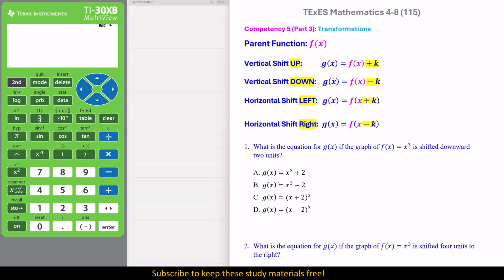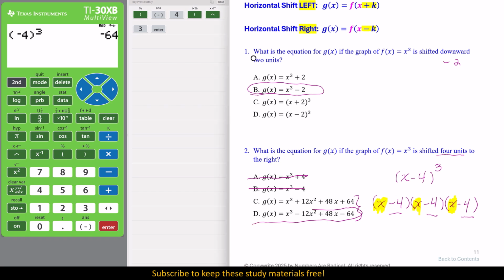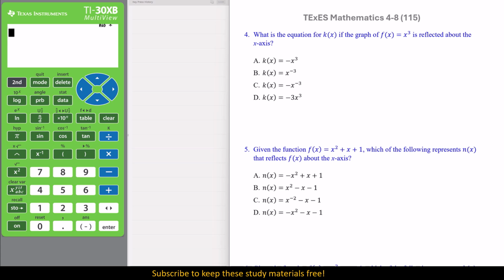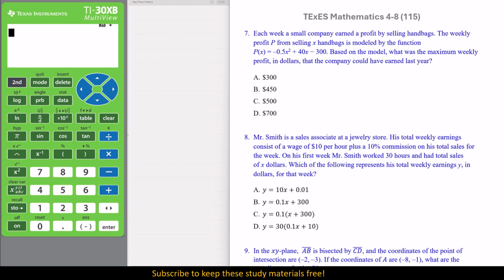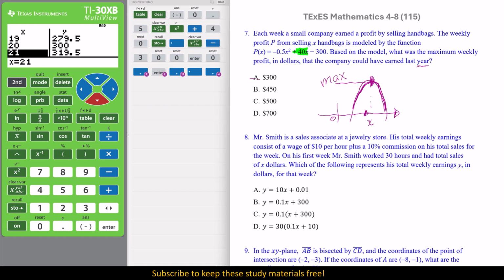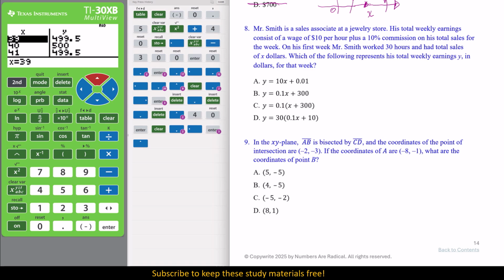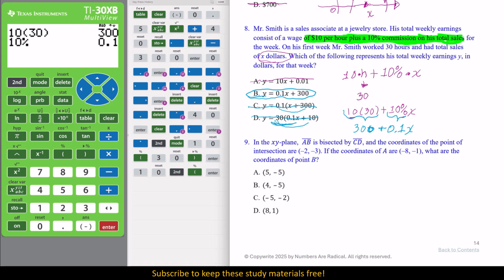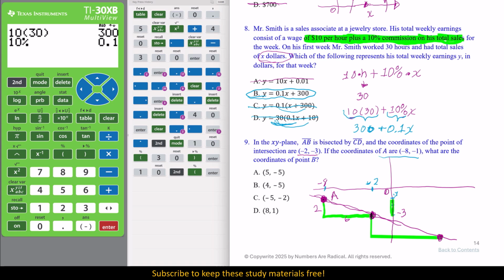TExES 4-8 (115) Math Exam Competency 5: Part 3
* Shifts,
* Reflections,
* Solving given models,